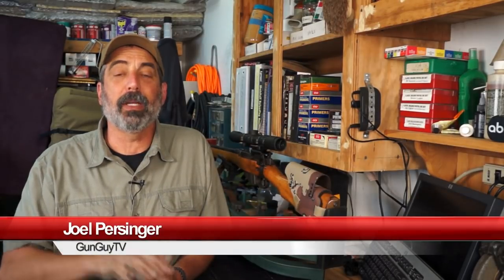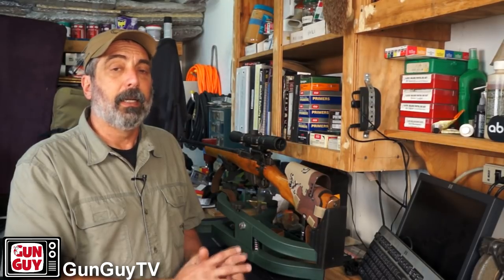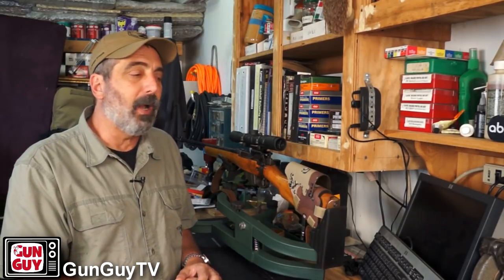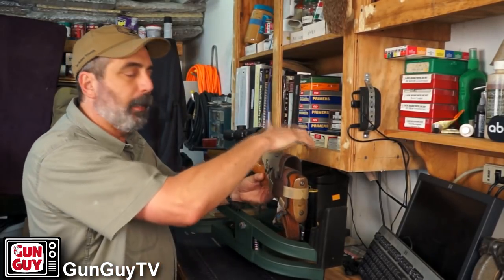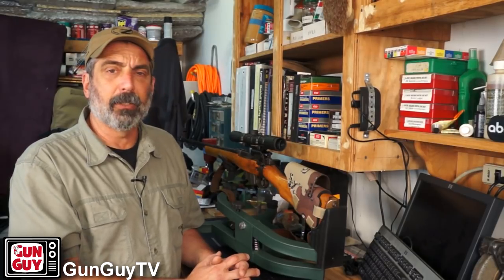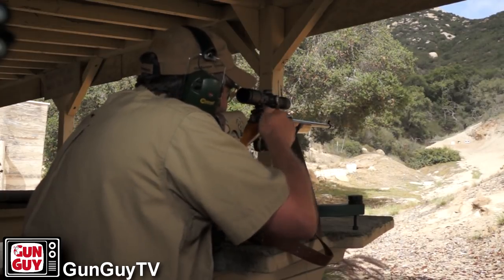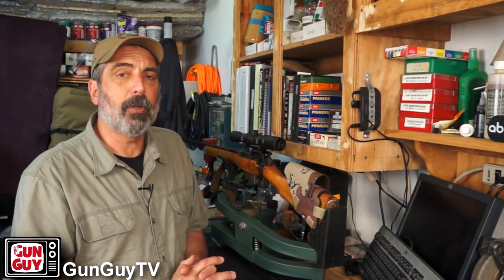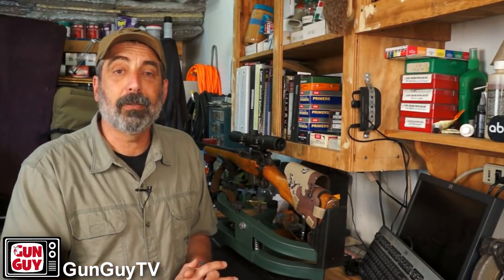Bradley Cheek Rest - Outstanding upgrade for my Enfield No4 Mk1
It took me a couple of months to decide which cheek rest to buy for my Lee Enfield No4 Mk1.  The rifle had been turned into a sporting rifle decades ago.  As a result, I'm setting it up for hunting.  I've added a Sightron STAC 2x10x32 scope, but there was no way for me to use the scope and get a cheek weld on the stock.  Enter the Bradley Cheek Rest.  It's an outstanding upgrade to the rifle.